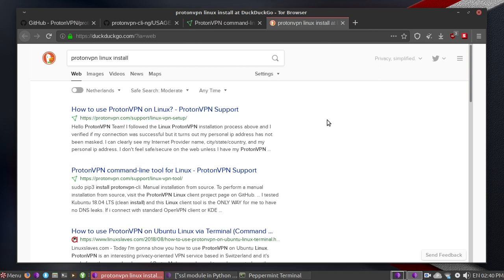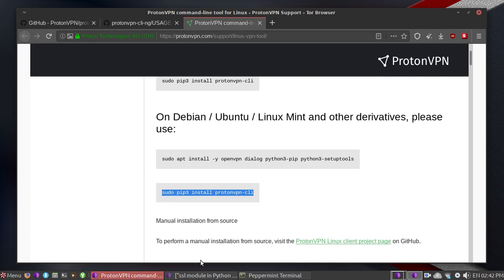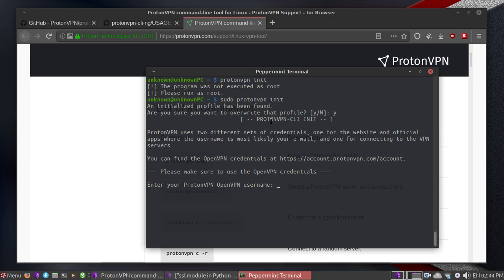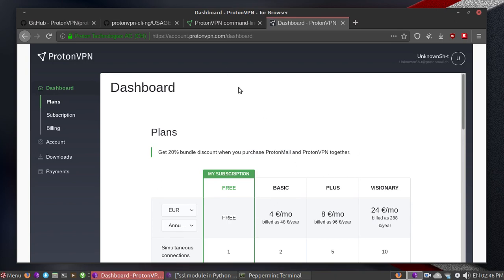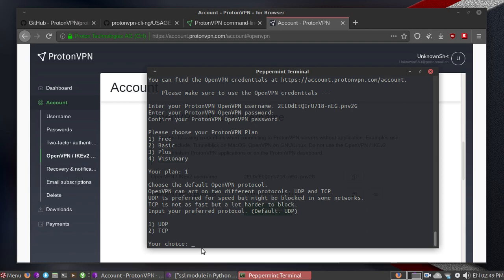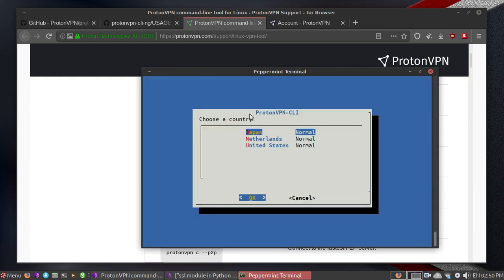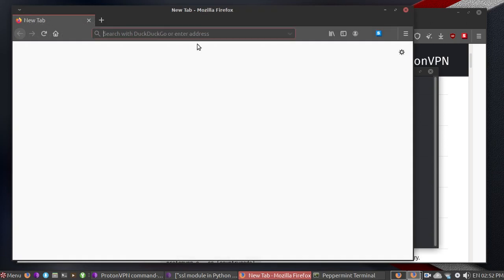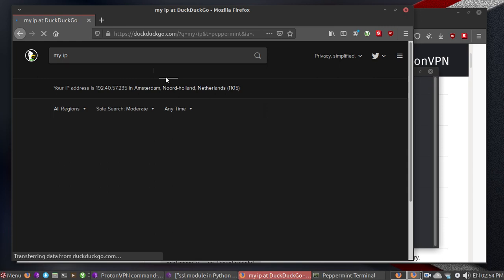(2020-2)How To Setup ProtonVPN on Linux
Tq!!!